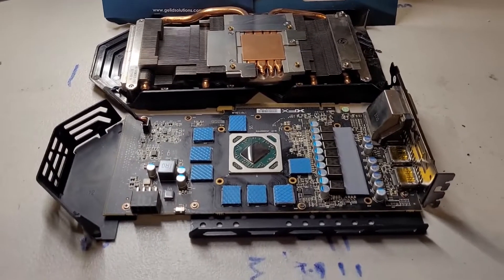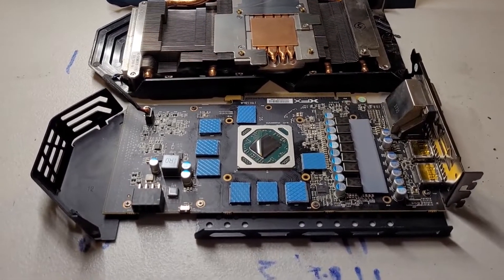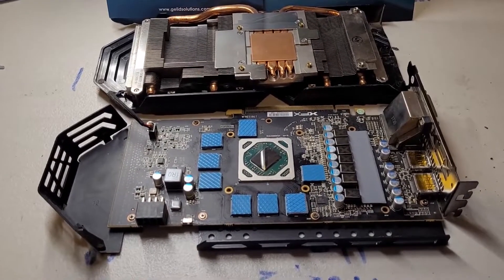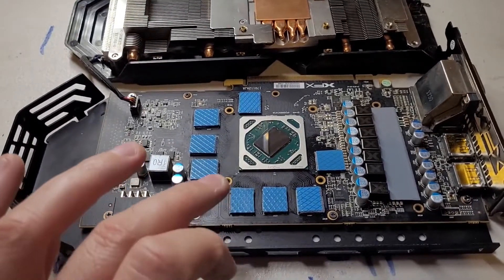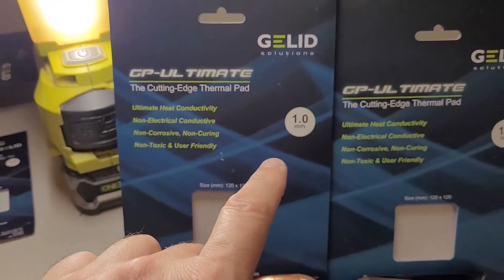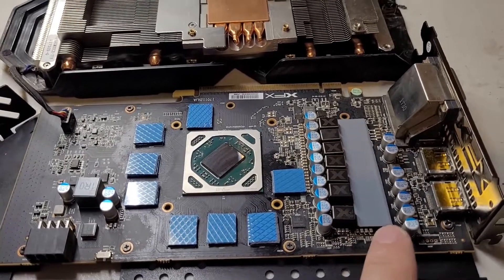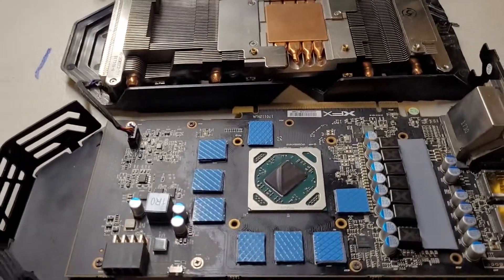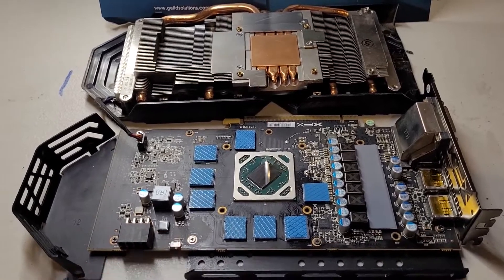XFX RX580 8GB Thermal Pad Replacement | What Thickness | Temps Down & Efficiency Up = More Profit🤑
This video shows what size thermal pads you will need to use for an AMD XFX RX580 8GB.  Only 2 sizes required 1.0mm & 1.5mm.

OZ Mining